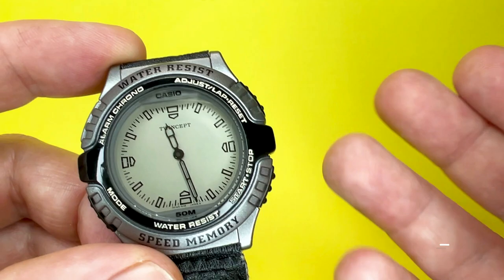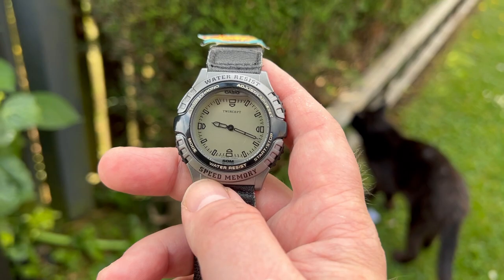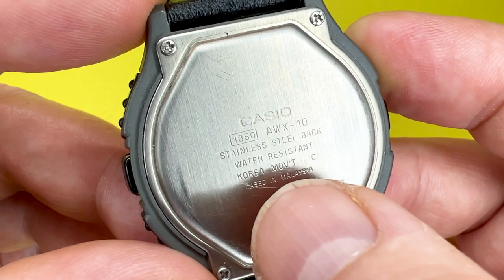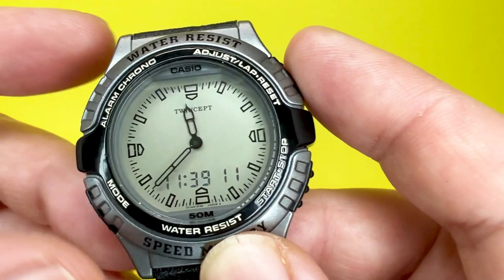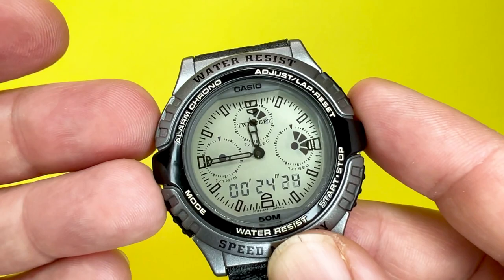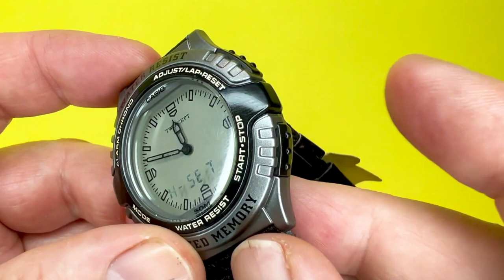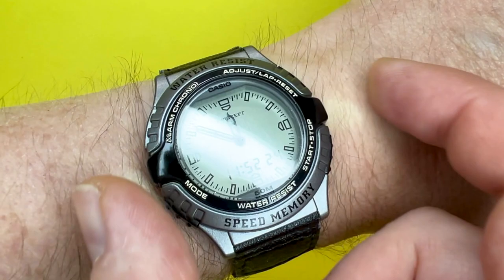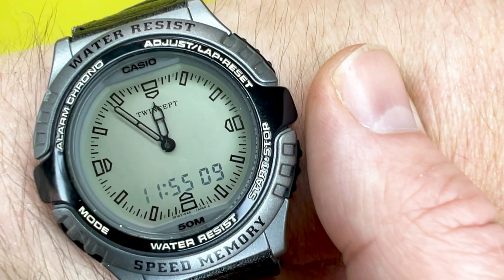CASIO AWX-10 TWINCEPT (1350) Analogue Digital Watch - The watch with the magical LCD display!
Hey YouTubians!  Tony here with another watch review and this time it is of one of Casio's vintage watches, the CASIO AWX-10 TWINCEPT Analogue Digital Watch (Module 1350).  This is a Casio watch that is straight out of the 90s (1992 to be exact).

We are excited to feature our first Casio TWINCEPT watch on the channel and to show you how it has that little bit of Casio magic when you activate the LCD digital display.

In this review we take a look around the CASIO AWX-10 TWINCEPT Digital Watch, see what it is made of, show you some of the features of the CASIO AWX-10 and then pop it on our wrist and say what it is like to wear.

We Try Anything is a channel dedicated to trying a wide range of products and sometimes experiences and as our name suggests, we aim to trying just about anything – from watches to trainers, technology to larger items like cars. Our main goal is to put various products and experiences to the test so you don't have to.

At this moment in time, our focus is on watches, particularly those from that brand that everyone knows and loves, Casio. Our main reviewer, Tony, has a deep-rooted connection with Casio watches, having worn and enjoyed them since his childhood in the late seventies. This connection extends all the way through the eighties to the modern day. Of course, we also feature watches from other brands, especially those that catch Tony's interest with their unique designs or features.

We will mainly aim to upload a weekly video featuring Casio watches and tutorials on how to use them effectively. Additionally, we'll keep things fresh by sprinkling in reviews of other intriguing products and experiences mentioned earlier.

We've compiled a list of some of the Casio watches that have been uploaded to the We Try Anything Channel, featured below, and we've even filmed tutorial videos for some of them - so be sure to check them out!!

Simply search our channel for the Casio you are after and hopefully it is there ready and waiting for you to enjoy and learn more about!